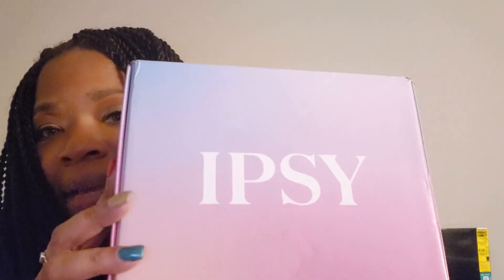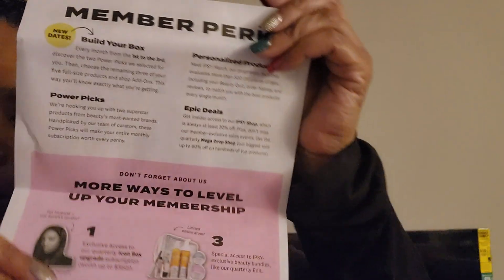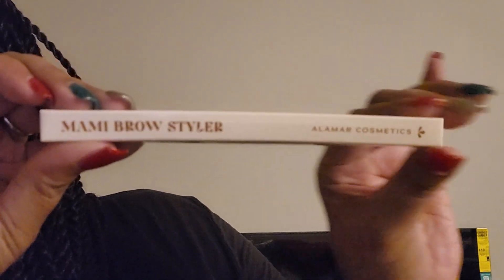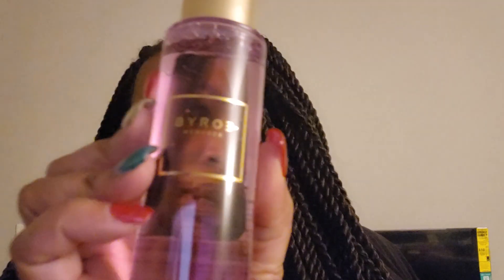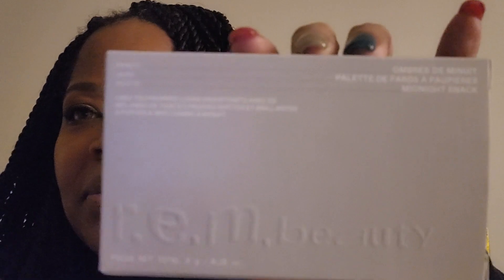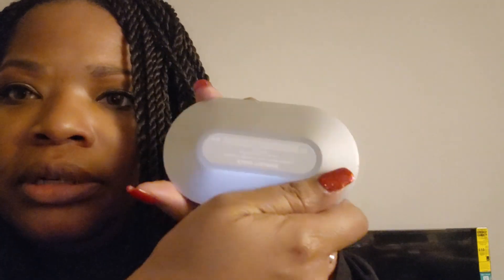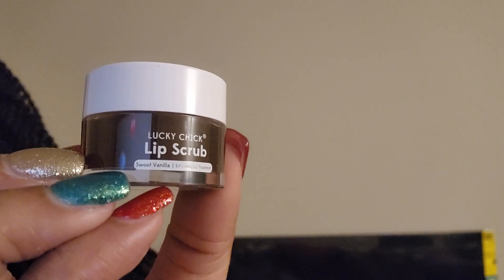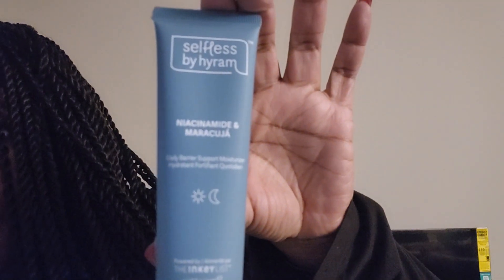Ipsy/Boxycharm Glam Bag Plus